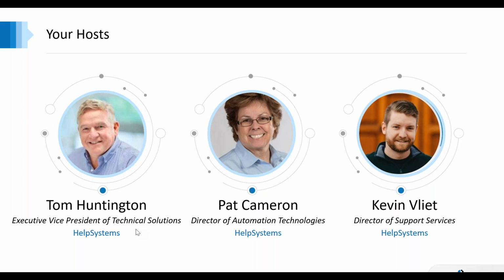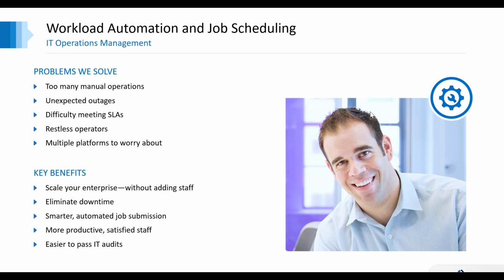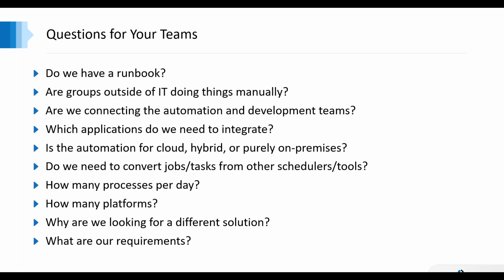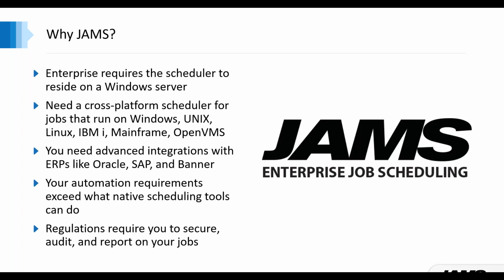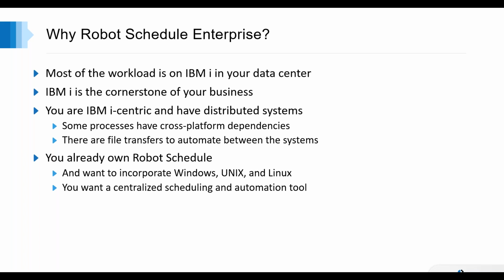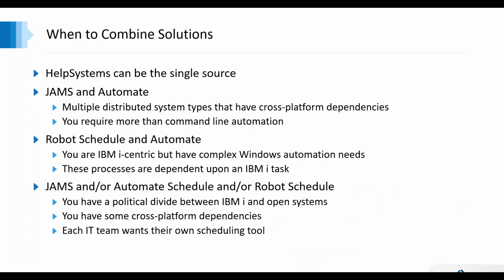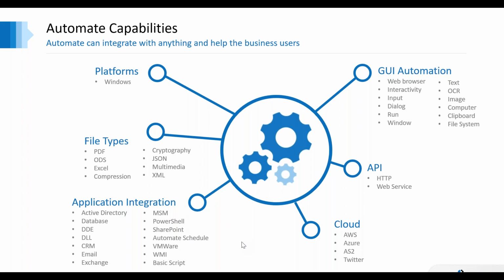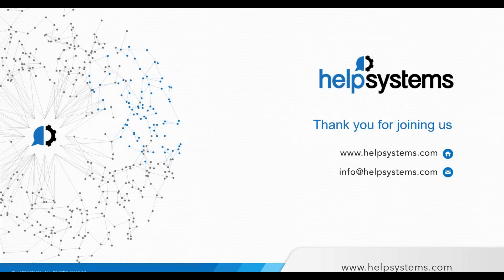How to Be Smart When Selecting a Job Scheduler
When searching for the right job scheduling software, look no further than your own data center. Ask yourself: which operating system is the cornerstone of my business? Does my workload have dependencies across multiple platforms, including IBM i or the cloud? Do I have tedious business processes outside of IT that I’m ready to automate?

In this recorded webinar, we introduce you to our exceptional scheduling and task automation solutions that put the pitiful limitations of Cron, Windows Task Scheduler, and the native IBM i scheduler to shame.

We help you to make an informed decision about the right solution for your data center and application needs by showing you:

 - How your environment determines the scheduling solution
 - How each HelpSystems scheduling solution works
 - How our scheduling solutions can be combined
 - How to use our scheduling solutions to your advantage
 - It’s time to retire outdated technology and adopt server automation tools that help you save money, reduce errors, and to get more out of the resources you already have.